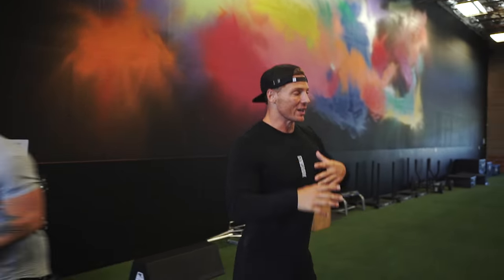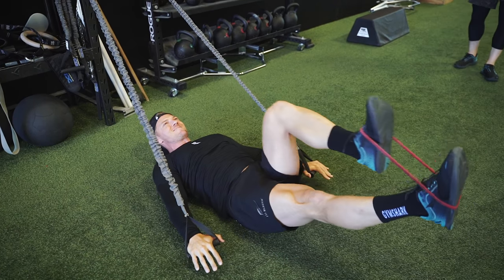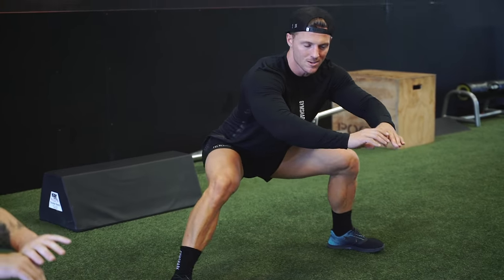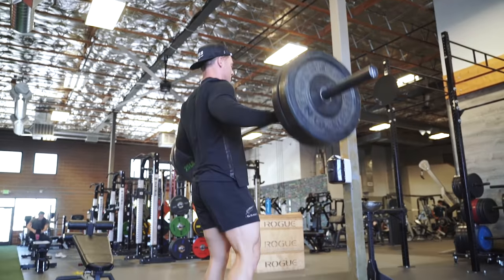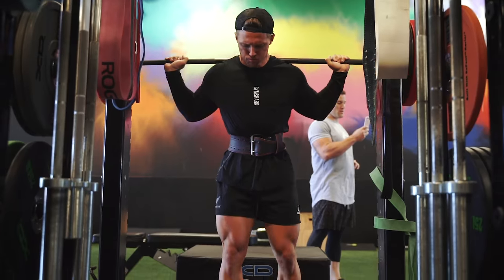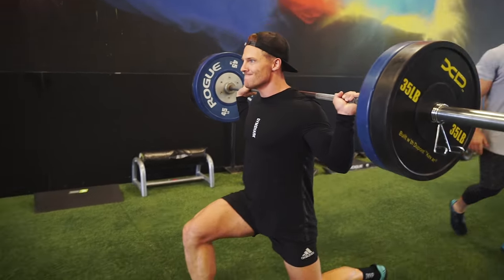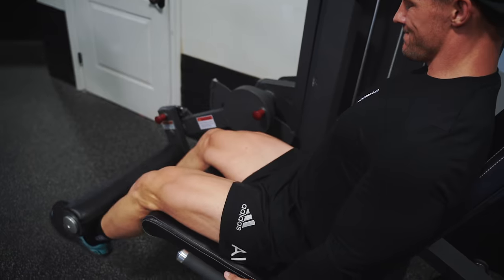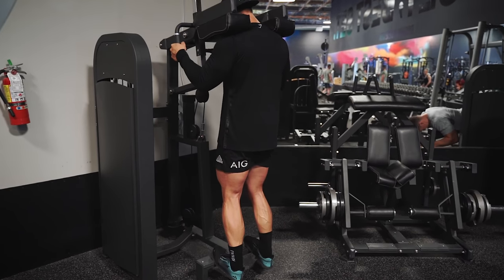The PERFECT LEG Workout || To Build Strength & Power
Download the fitness culture app below 🏋🏼‍♂️